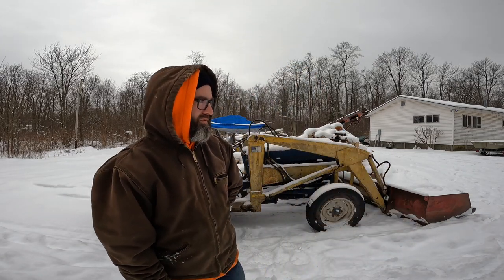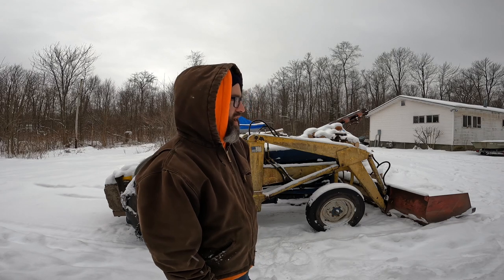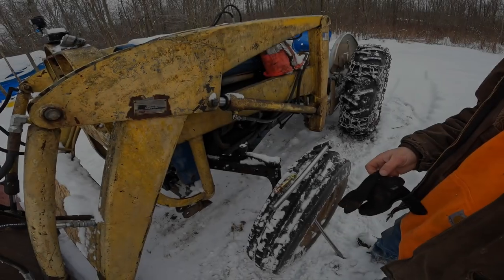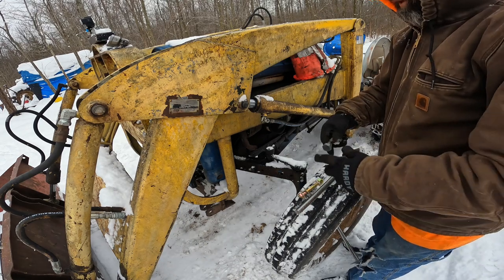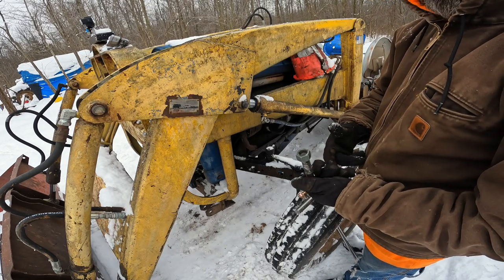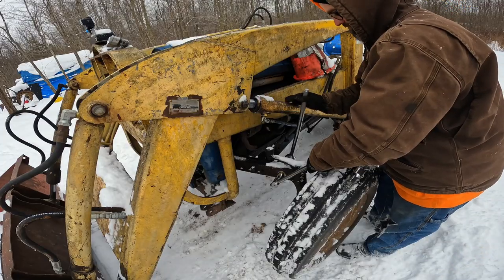Tractor repair: Busted bolts and soggy boots